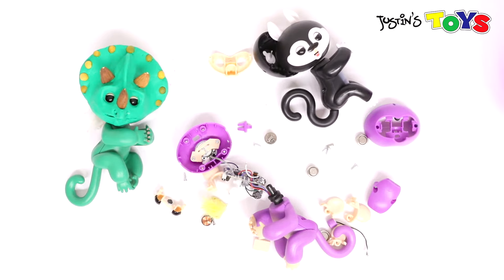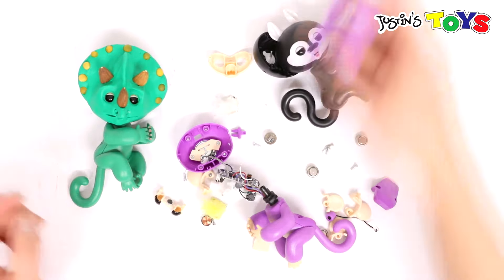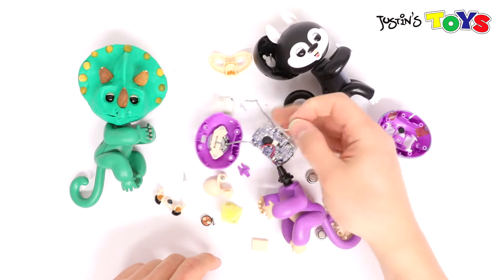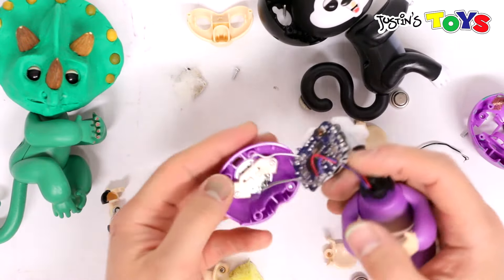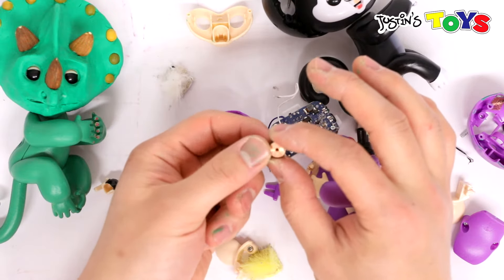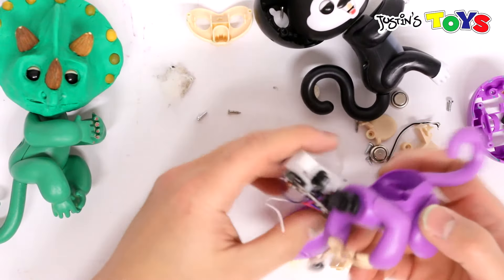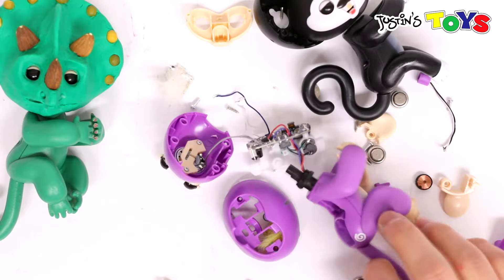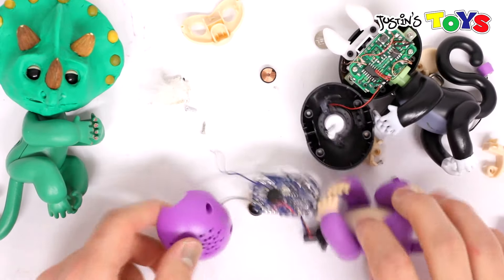What's Inside a Fingerlings? Real and Fake Monkeys Dissected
Fingerlings fingerling fingerlings, everybody wants fingerlings, but is it worth it? We dissected one to find out what is inside and surprisingly there is a lot more to it what we thought. Check out the components that make up a fingerlings